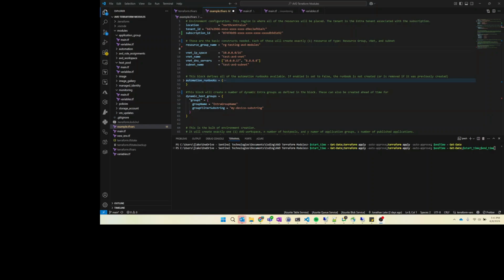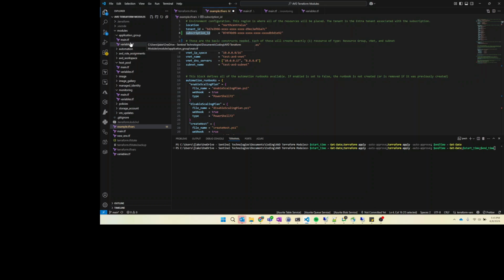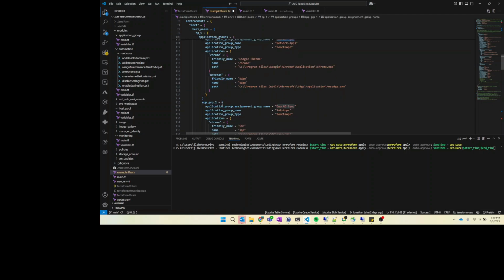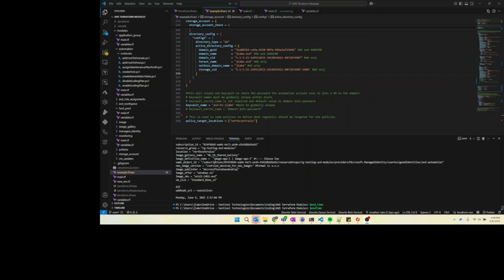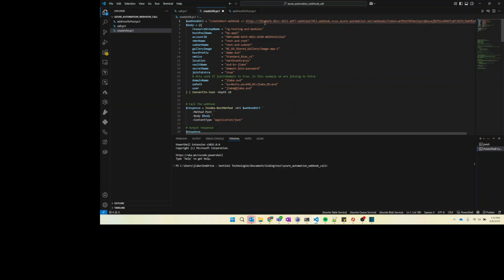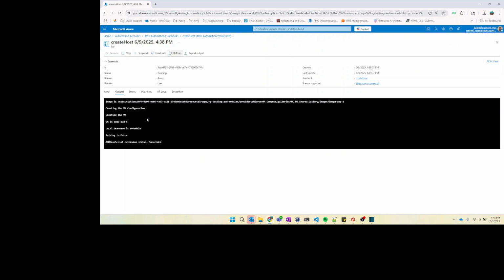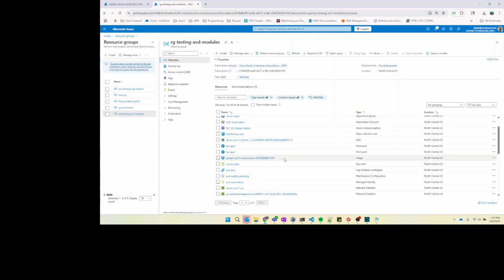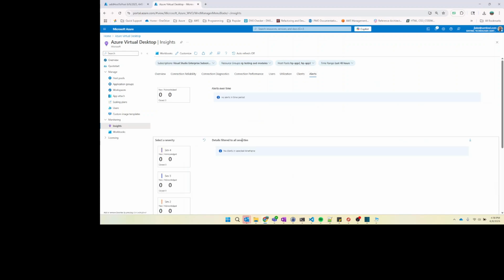Azure Virtual Desktop fully deployed and managed with Terraform, Packer, and Azure Automation.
I go over a deployment of Azure Virtual Desktop using Terraform, Packer, and Azure Automation.
Also deployed with this are Azure Policies, Log Analytics Workspace, Azure Key vault, and Azure Update Manager.